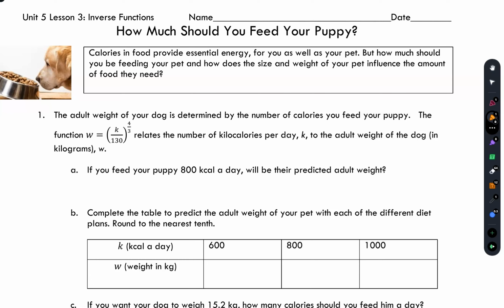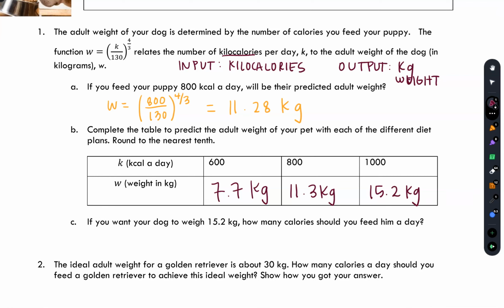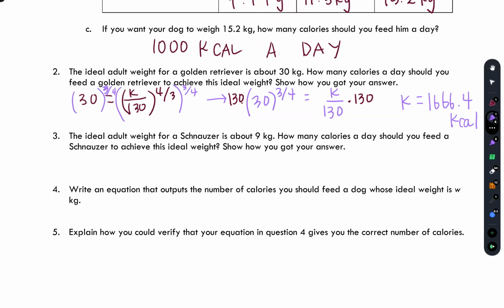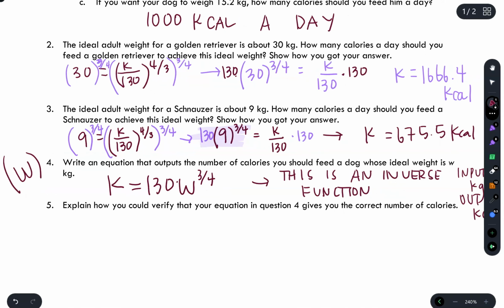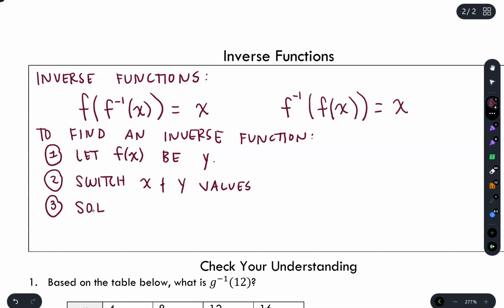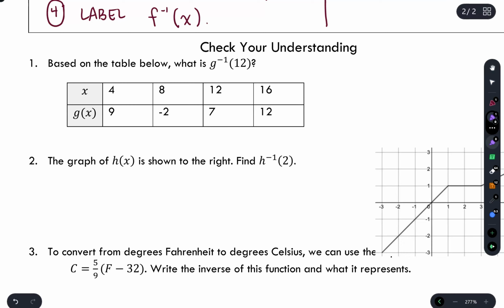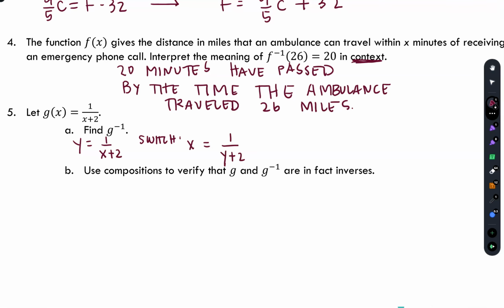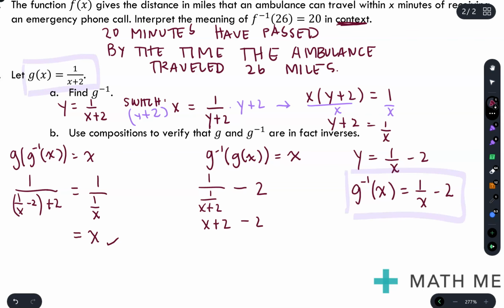Foundations Inverse Functions